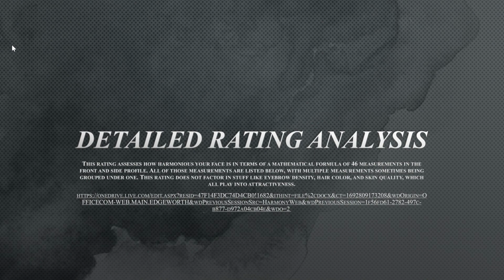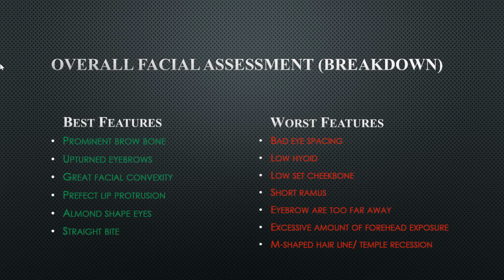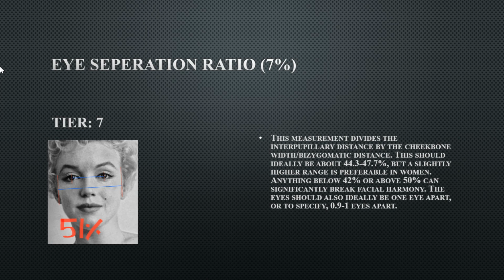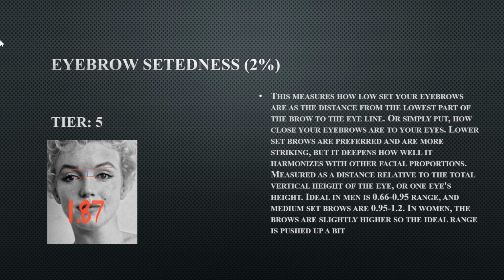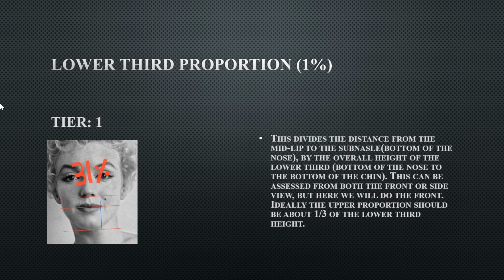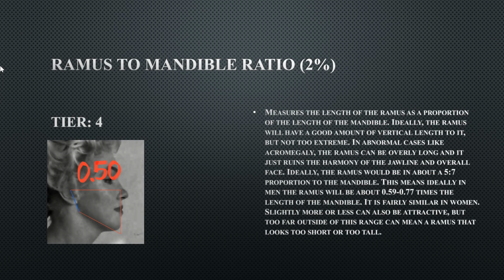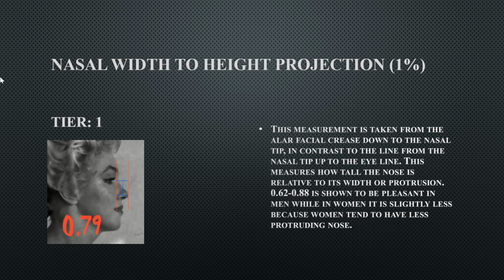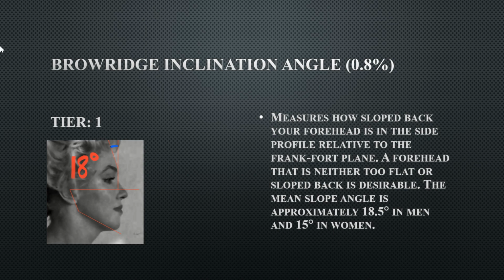How Attractive Is Marilyn Monroe |Complete Facial Analysis Of The American Actress And Model!